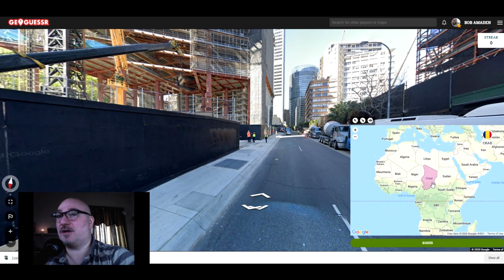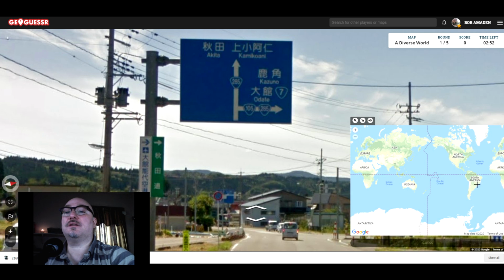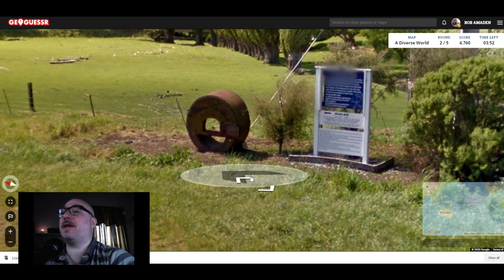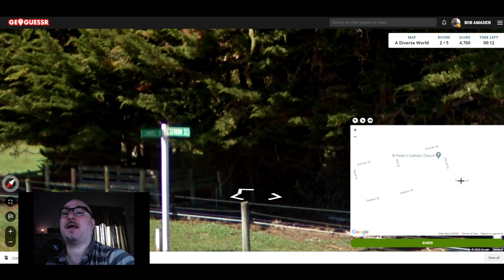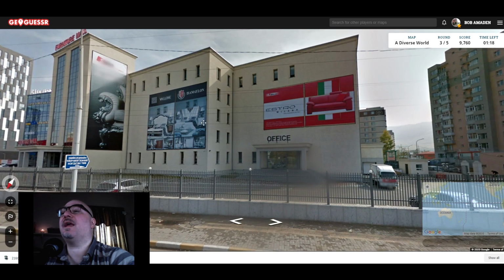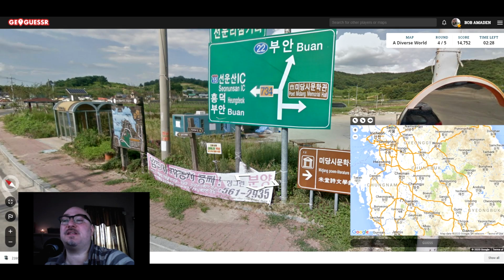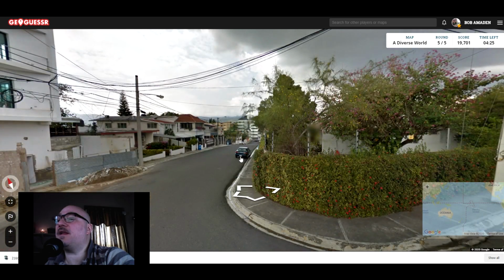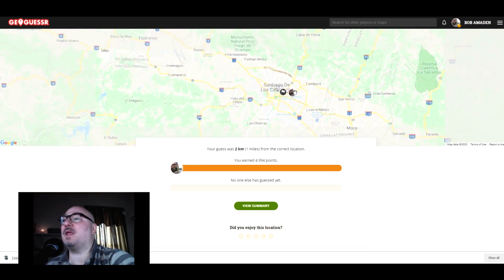Geoguessr Stream 58 - A Diverse World, A Very Respectable Showing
PLAY ALONG X2!

Once again I'm giving you two links! The first is for my latest Country Streak game, which I didn't do very well at so maybe you can beat me. The second is for the "Diverse World" game that you can see me SLAY at in this video!